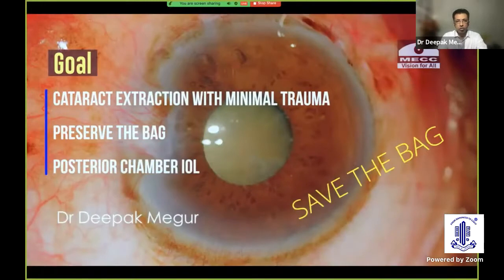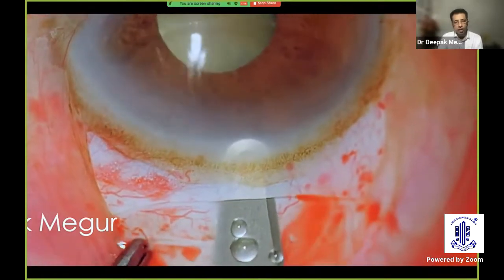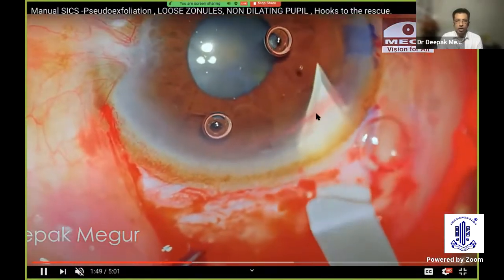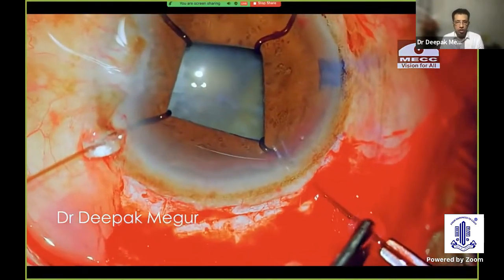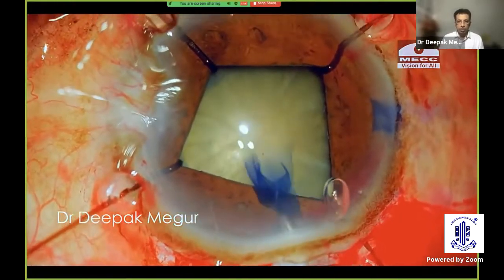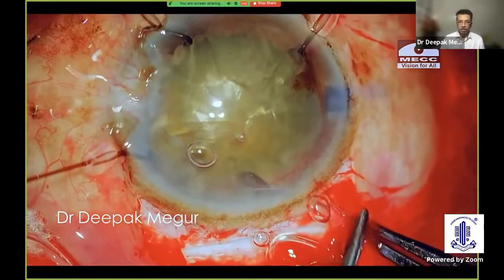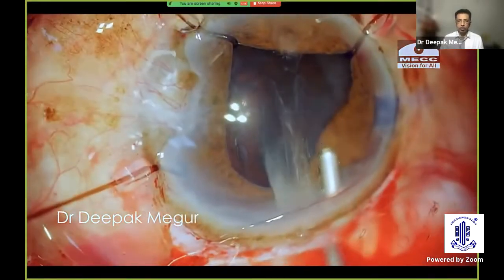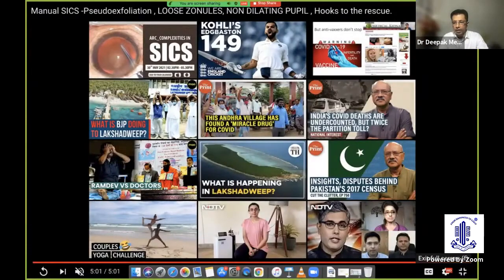COMPLEXITIES IN SICS Dr DEEPAK MEGUR